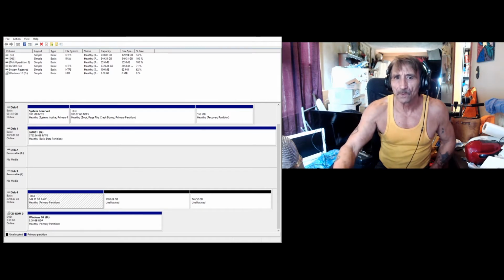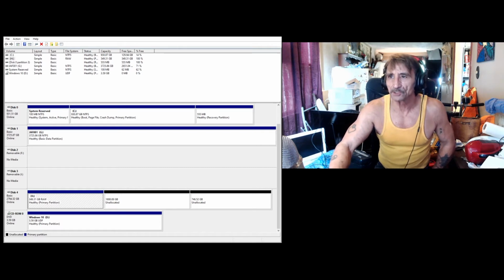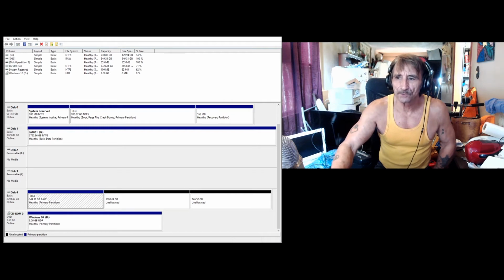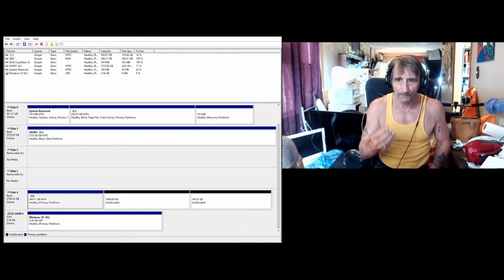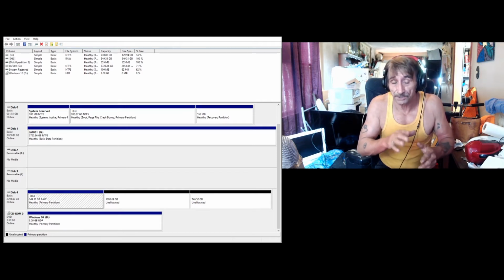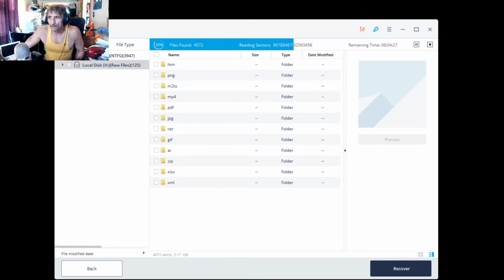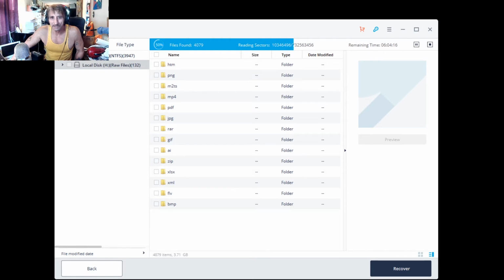recovered data repaired hard drive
Went to use a hard drive that I keep all of my source files, only to find out that windows would not recognize the drive.  After ruling out that the problem was not due to electronic or Mechanical.  I looked at the file structure of the offending drive, there I learned that the file system was labelled RAW.

I was able to recover my files and repair the hard drive.